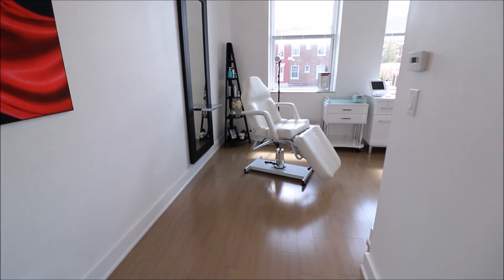TAKE 10 YEARS OFF YOUR LOOK INSTANTLY! (BOTOX AND GROOMING HACKS FOR MEN)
Gentlemen in this video I'm going to show you how to take 10 years off your look instantly!  No gimmicks, no tricks just the hard core facts.